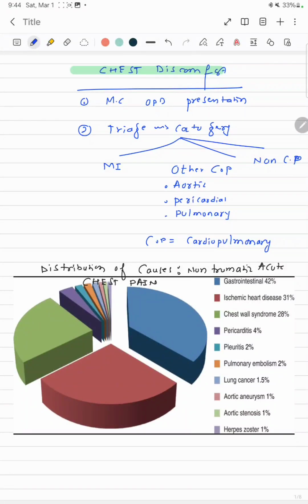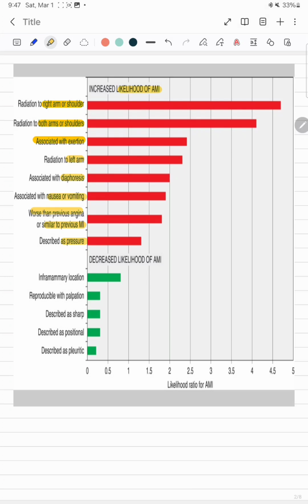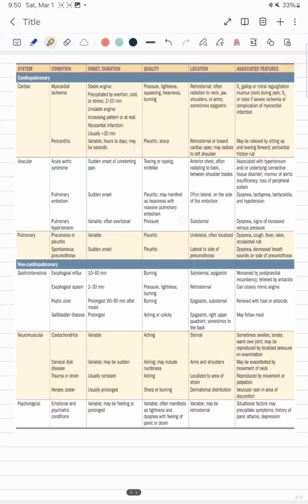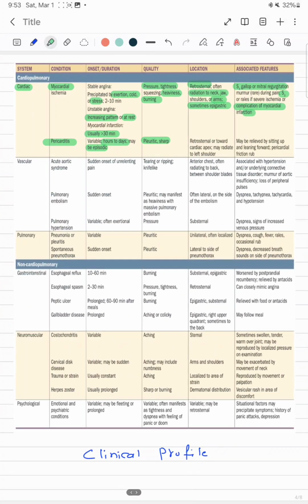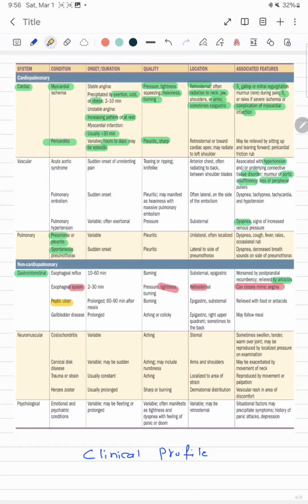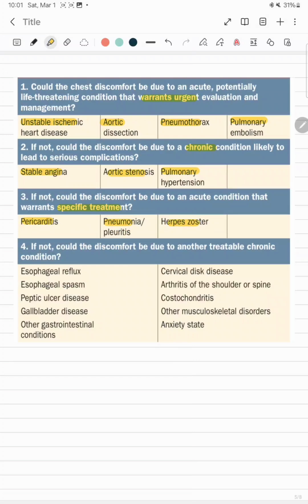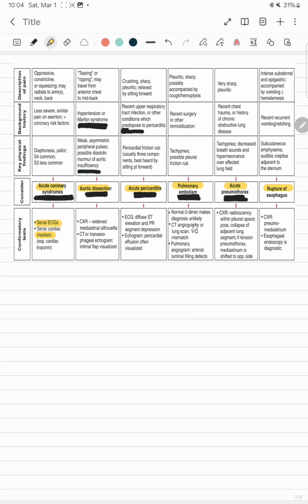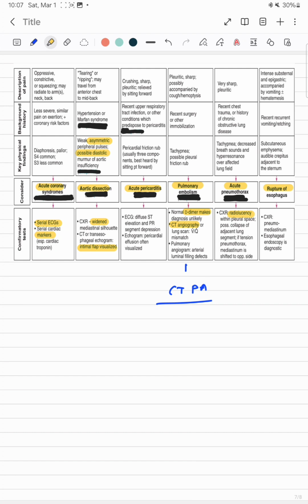Approach To chest Pain.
HERE IS COMPRHENSIVE APPROACH TO  CHEST PAIN AT OPD OR EMERGENCY DEPARTMENT.
HARRISON INTERNAL MEDICINE
inernal MEDICINE
OPD BASICS
chest pain